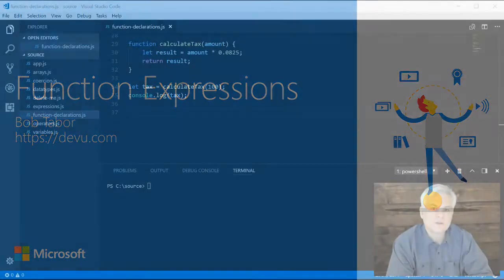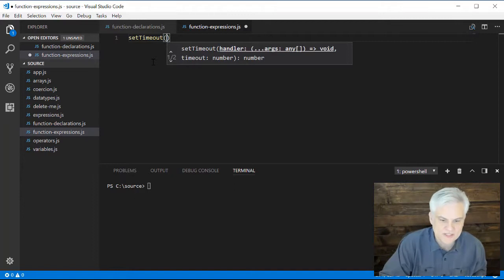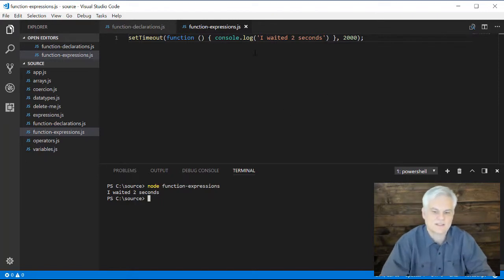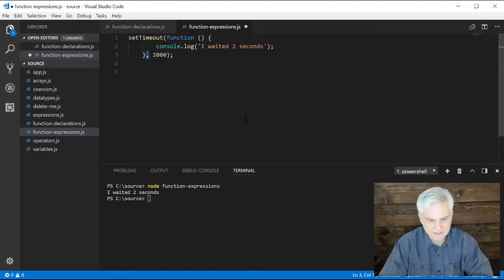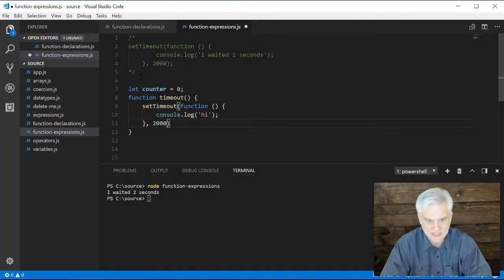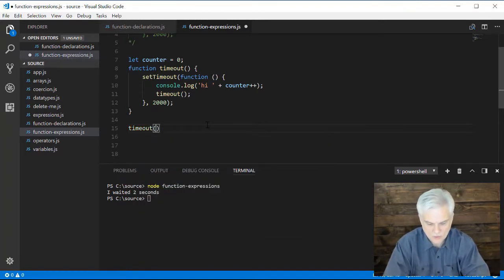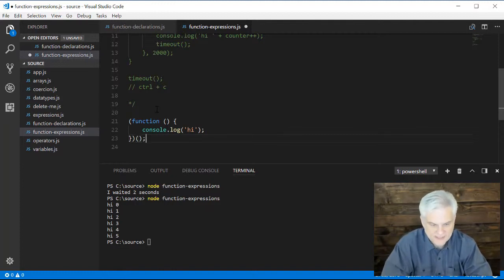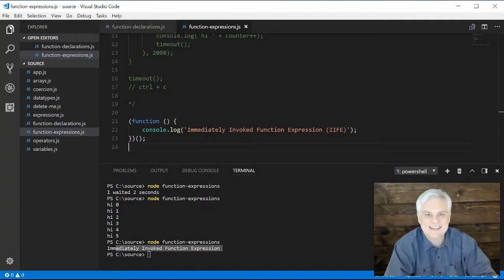10 Function Expressions